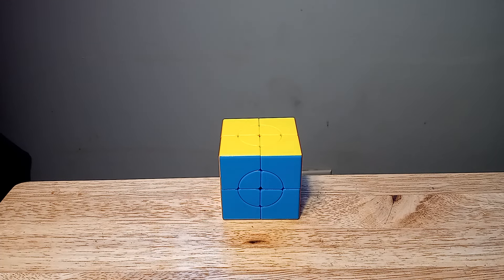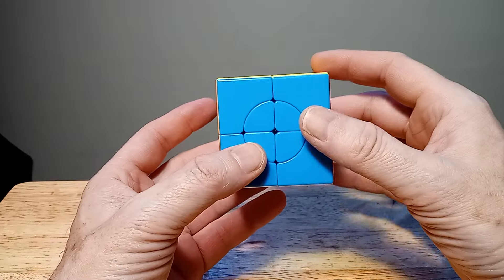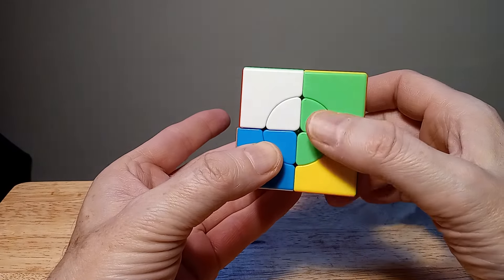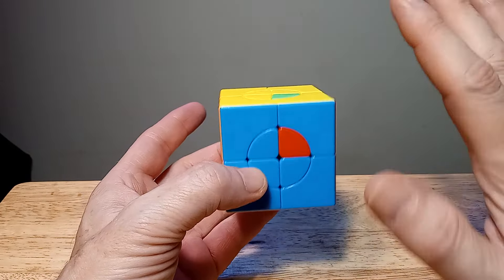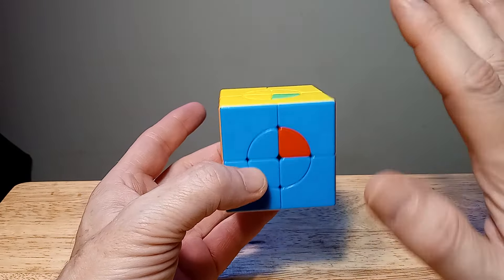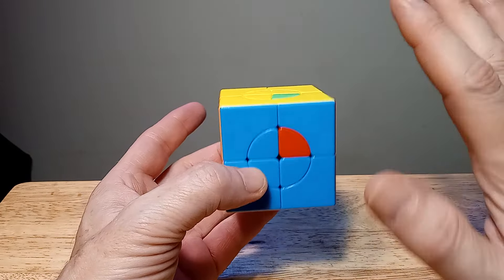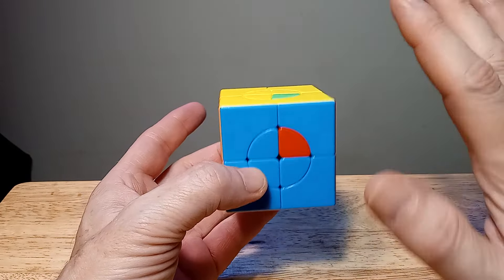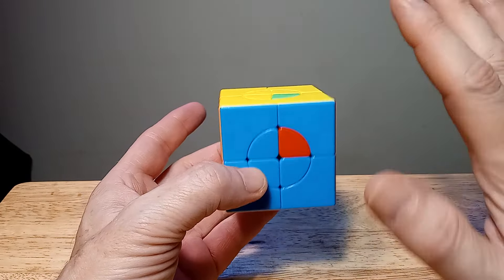Shengshou Crazy 2x2 Tips Tutorial Part 1. Amazing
Shengshou Full Function Crazy 2x2